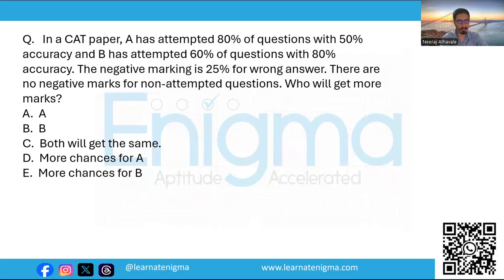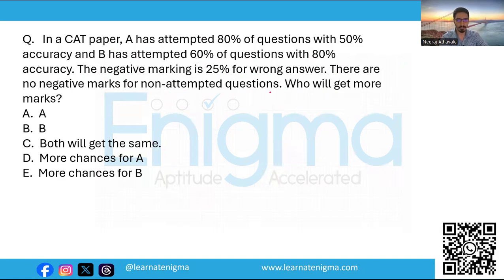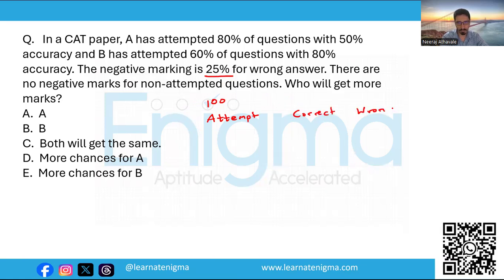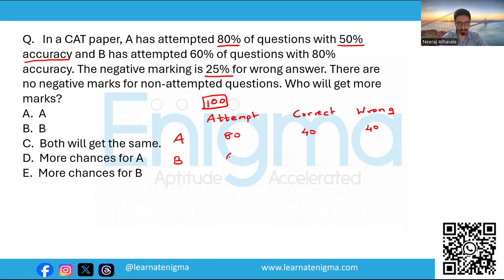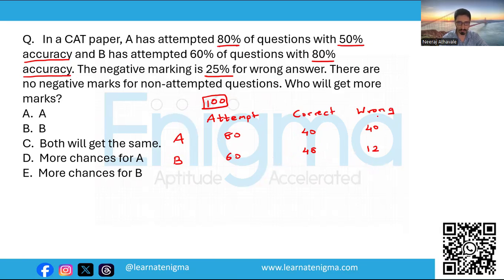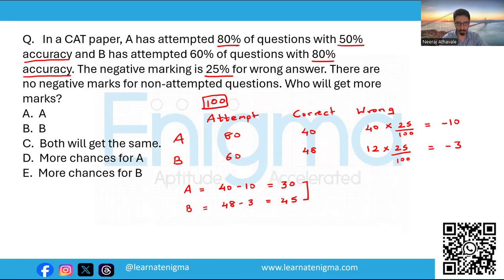Campus Placement | MBA Entrance | UPSC CSAT | Important Question | Learn at Enigma | Percent